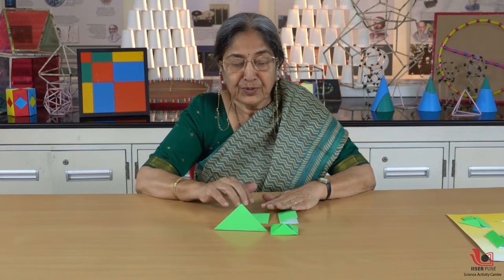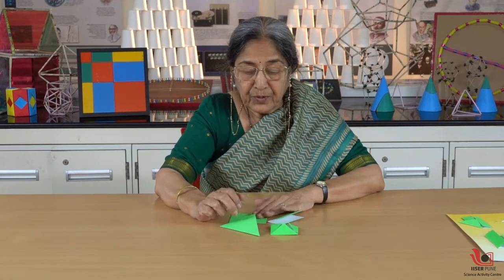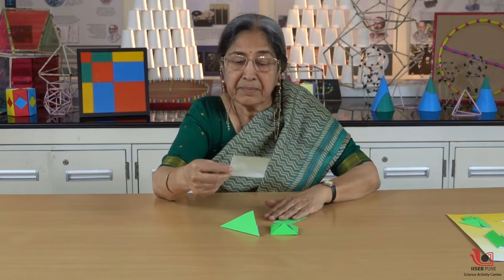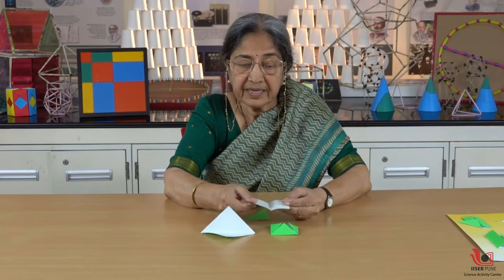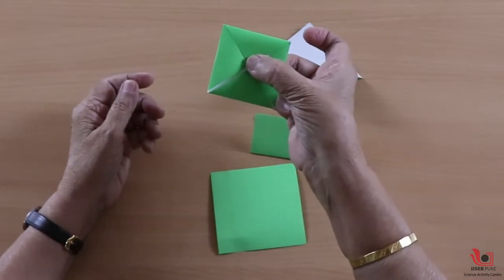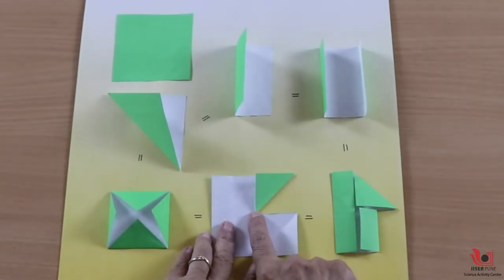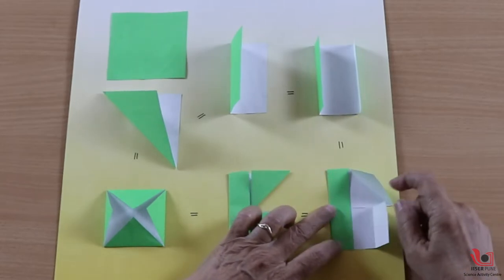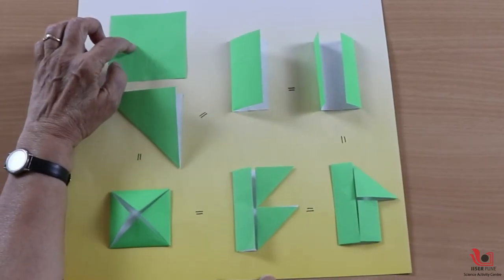Folding square paper in half | English